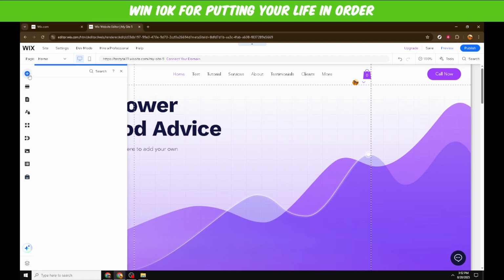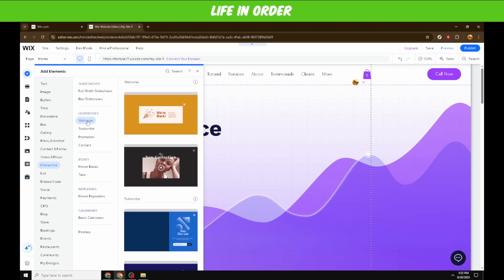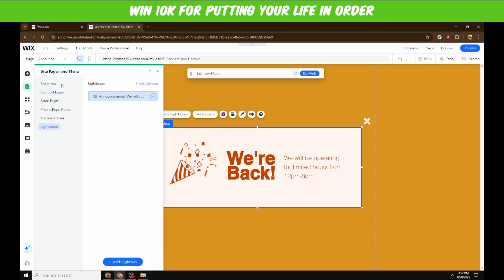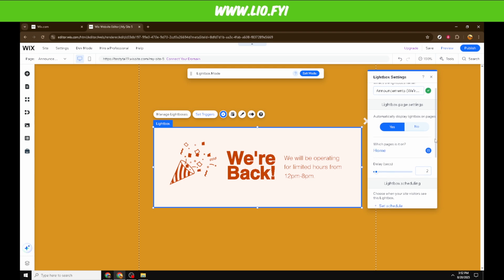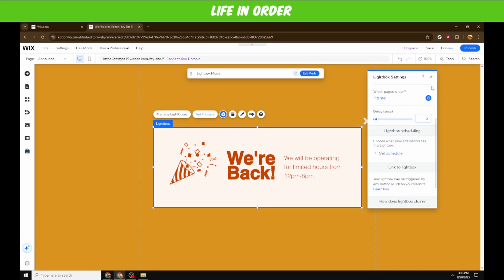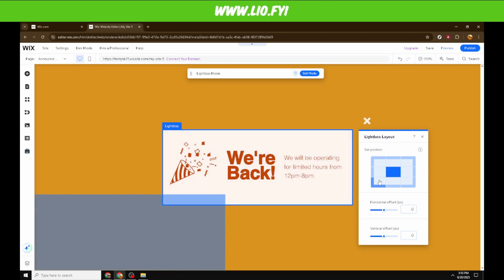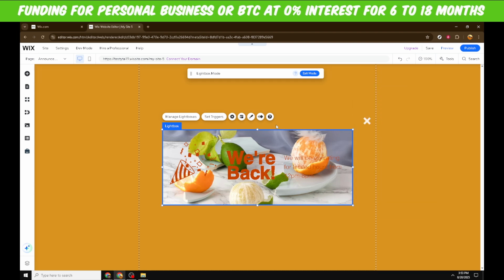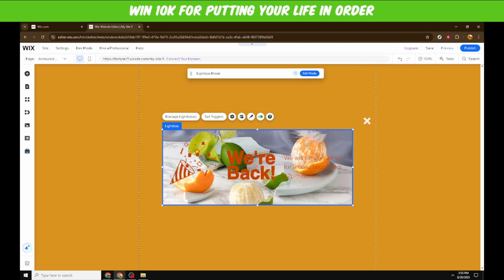How To Create Lightboxes Pop ups In Wix { 2025 edition }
How To Create Lightboxes Pop ups In Wix